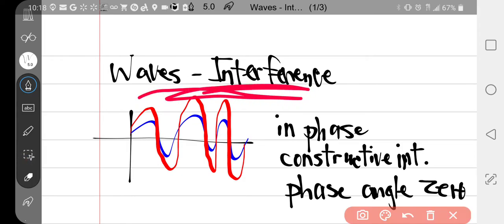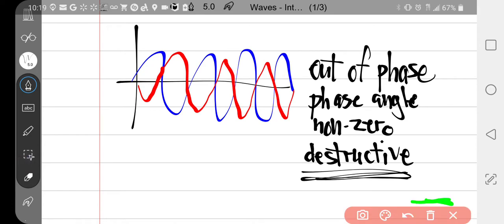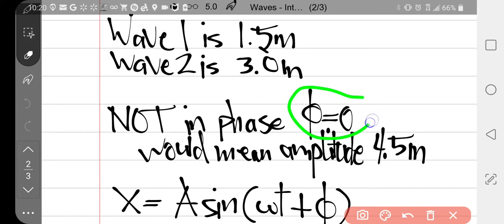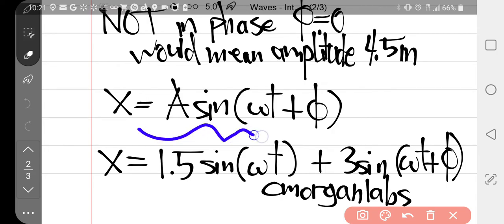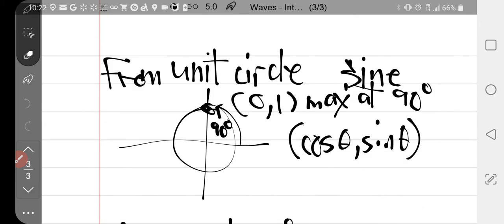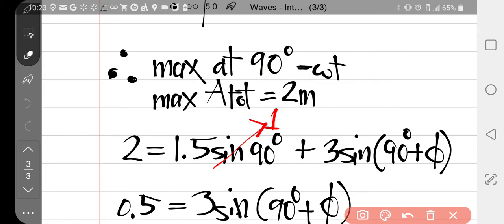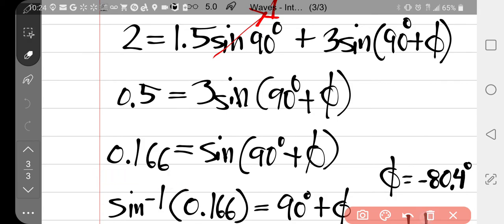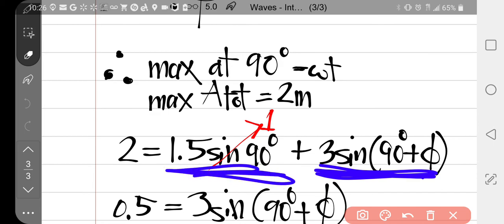Waves - Interference Phase Angle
We solve a common problem of phase angle sometimes called phase constant.

Phase angles are used in controls, optics and circuits.